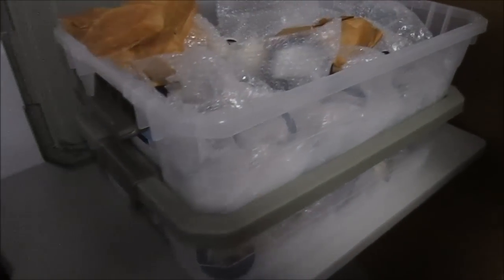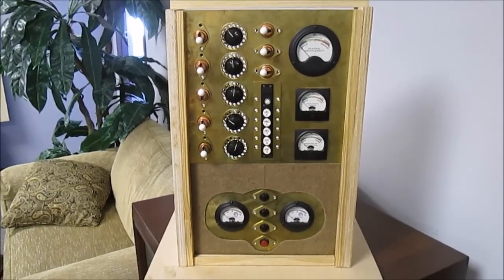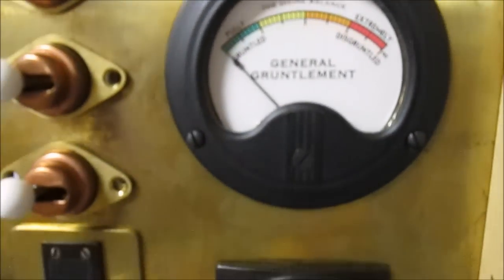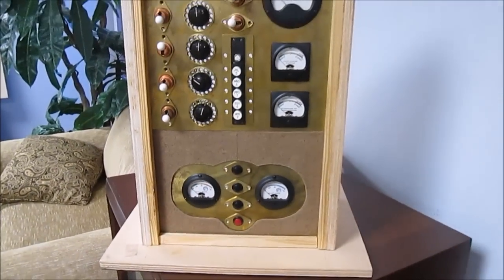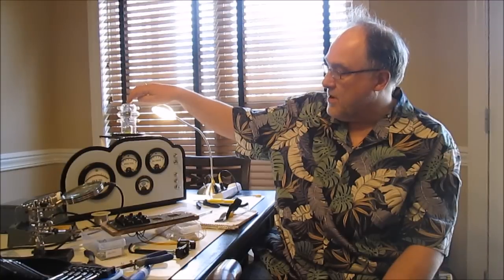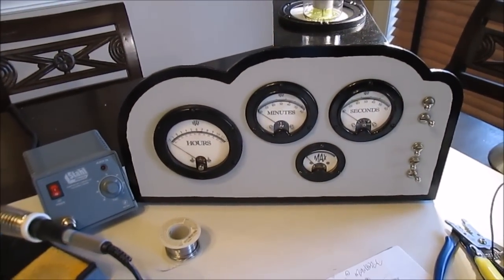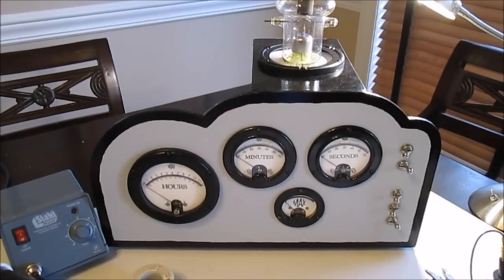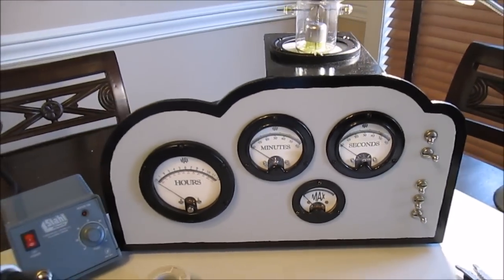Awesome Antique Analog Meters at ESC Boston 2015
One of the presentations in "The Fantastical Theatre of Engineering Innovation" at ESC Boston in May 2015 will be yours truly explaining how to incorporate Awesome Antique meters in one's hobby and embedded systems projects.